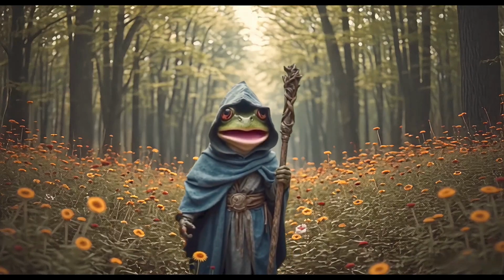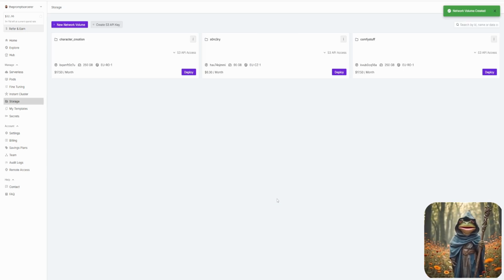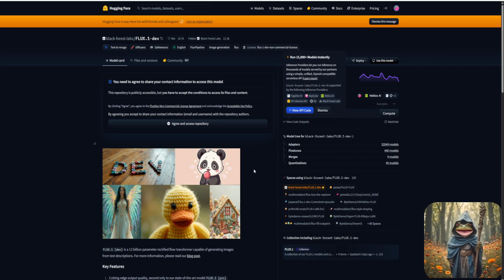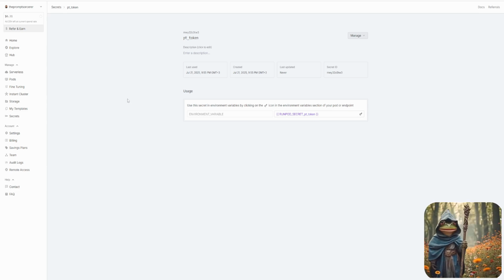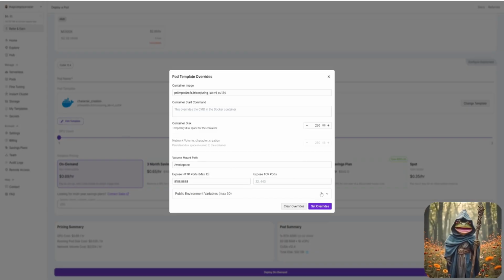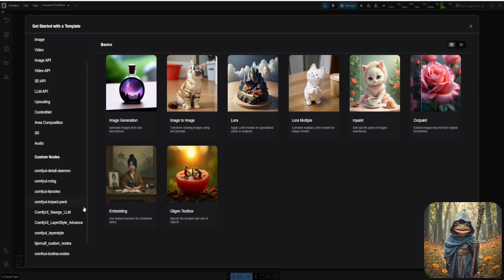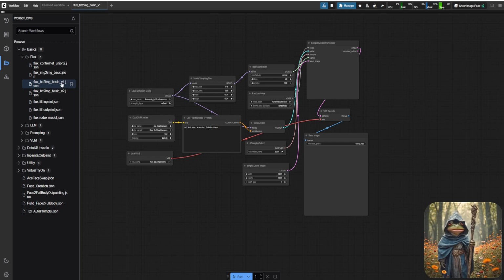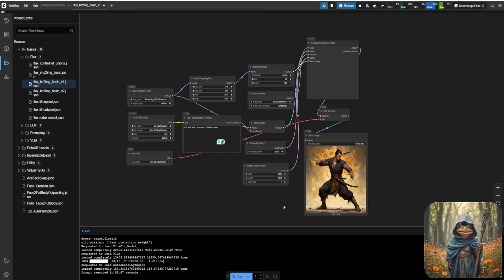Awaken the Lab: AI Influencer Spells | Runpod + ComfyUI | 1-Click Installation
Welcome, traveler! In this first chapter of the AI artistry journey, the Prompt Sorcerer guides you through setting up your magical tools — RunPod, Hugging Face, and CivitAI — to conjure your first text-to-image generations using ComfyUI and Flux models. Learn how to summon consistent AI characters for games, branding, or storytelling — no powerful PC needed. Let the conjuring begin! 🧙‍♂️✨

✨ New RunPod Referral Magic! ✨

Chapters:
0:00 Intro
1:42 Runpod Setup
9:02 Your First Generation